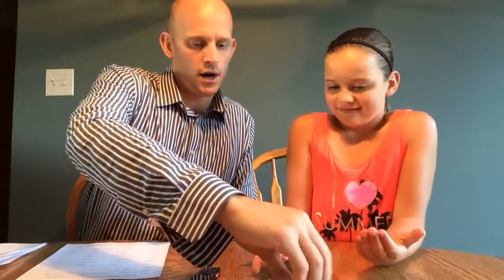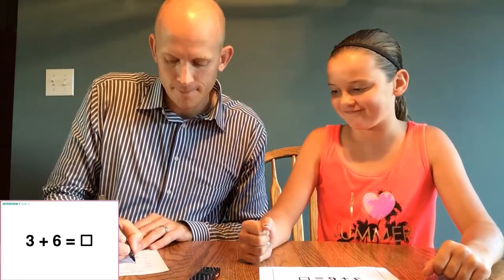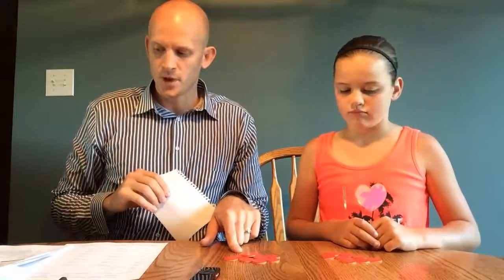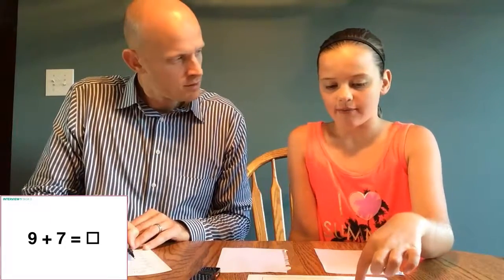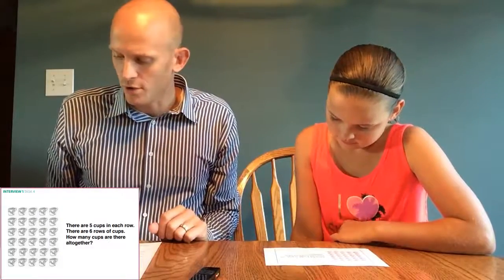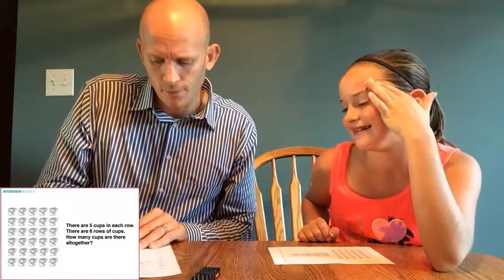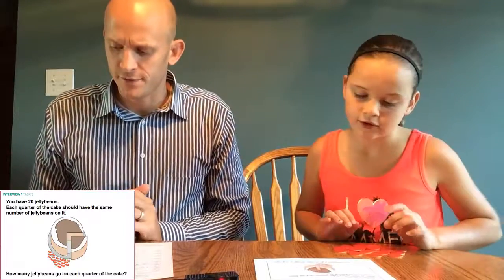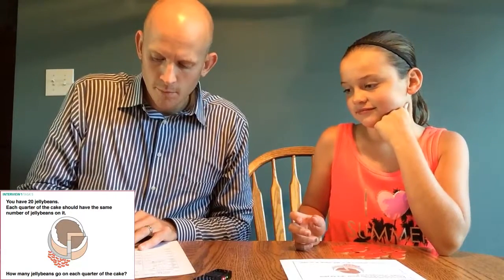GloSS Assessment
This video provides the look and sound of what a GloSS administration might look and sound like.  The student in the video is entering 5th grade.

and click on "Intervention System K-8".